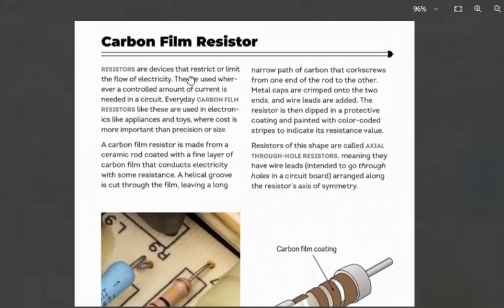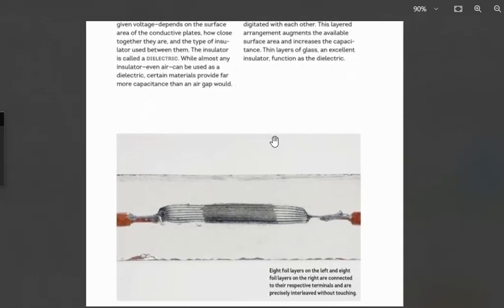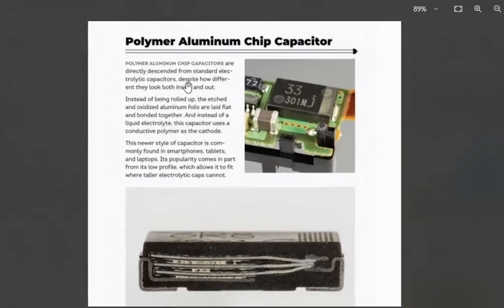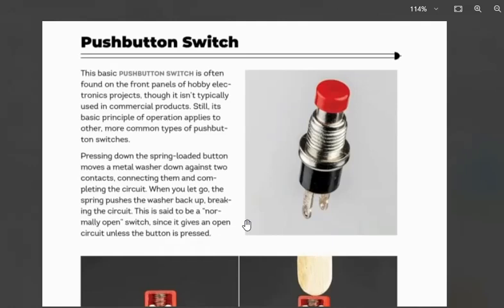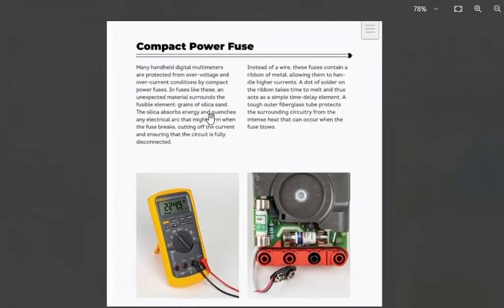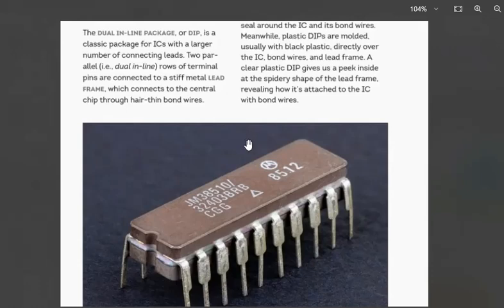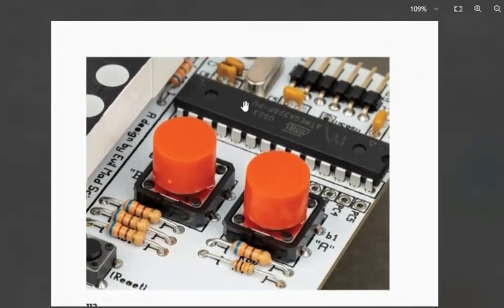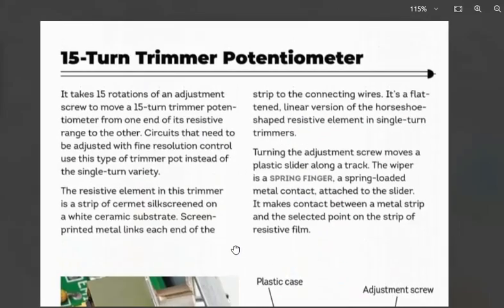DIGITAL PRESENTATION 1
Welcome to MechaSpark! In this video, I'll be explaining 20 essential electrical and electronic components that every Mechatronics enthusiast should know. From resistors and capacitors to transistors and microcontrollers, this comprehensive overview will cover the fundamentals of electronics. Whether you're a student, hobbyist, or professional, this video will provide a solid foundation for understanding the building blocks of modern electronics.